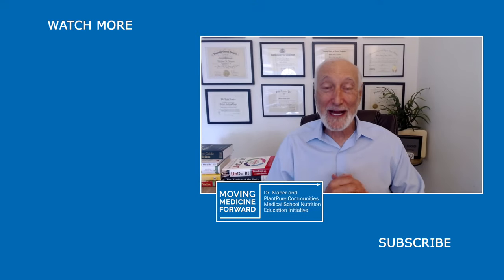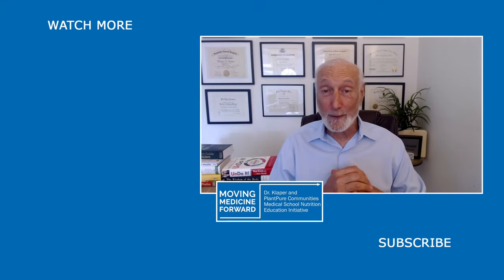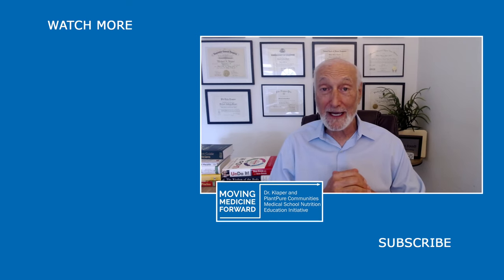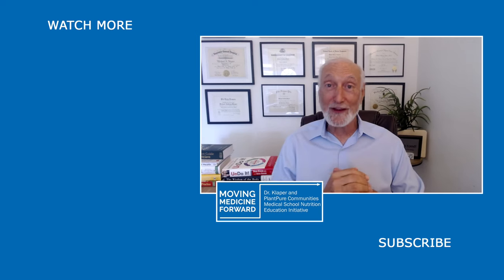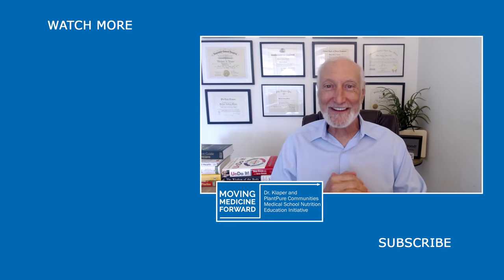Safe Cookware - Choosing The Best Cookware Set For Health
Dr. Klaper recommends the best cookware for health and safety. He recommends avoiding Teflon non stick pan coatings that can off-gas and is not safe cookware for health. The best cookware is high-quality surgical grade stainless steel cookware or ceramic cookware. The best cookware set for pots and pans will be the most inert, the good old fashioned stainless steel pan.

Question: When it comes to stovetop & oven cookware, what do you recommend as the healthiest option?

CONNECT